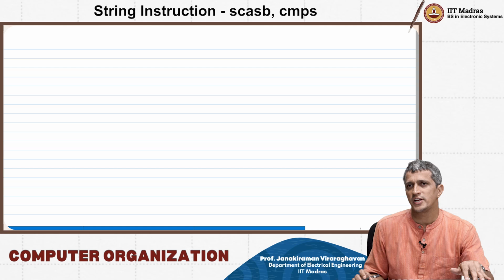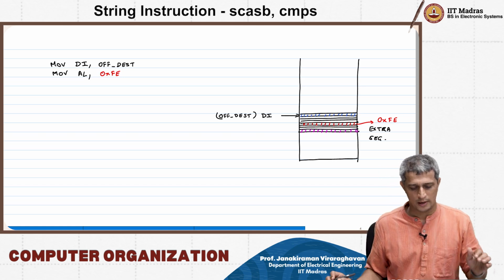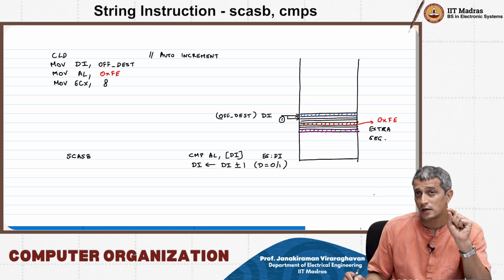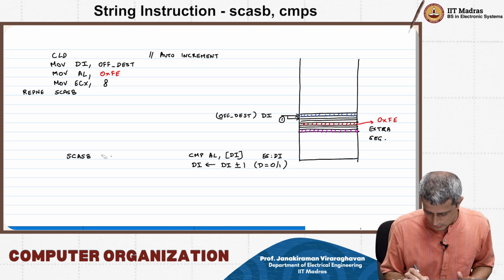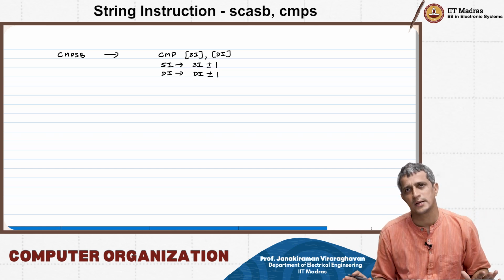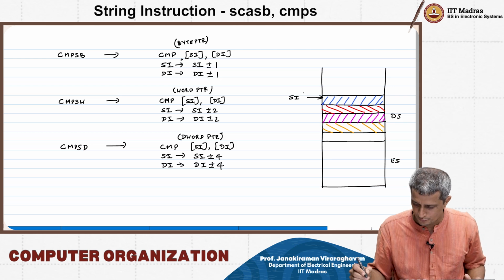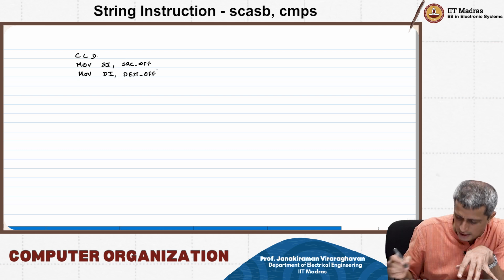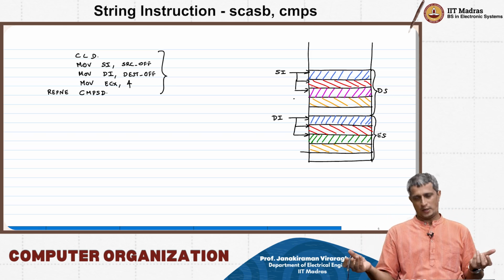W2_L7: String instruction - scasb, cmpsb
Video Overview
 This lecture explains how to search and compare data in memory using string instructions in x86 assembly. It covers the SCAS instruction for scanning and finding a specific byte or word pattern within an array, and the CMPS instruction for comparing two memory arrays to check if they are identical. The video walks through how registers like AL, DI, SI, and ECX are used, how the Direction Flag affects address movement, and how REP prefixes automate repetitive comparisons for efficient memory operations.